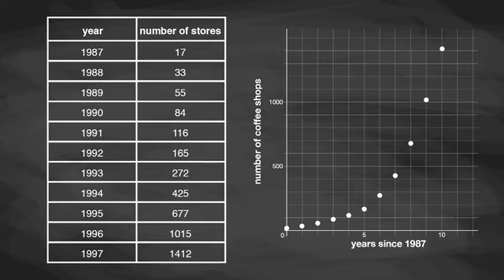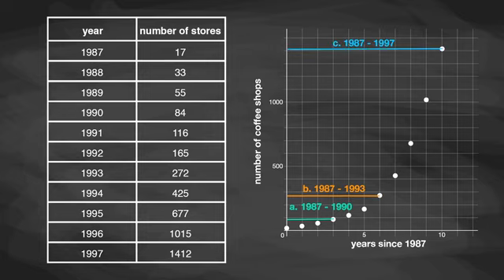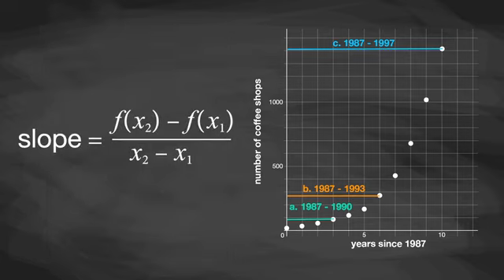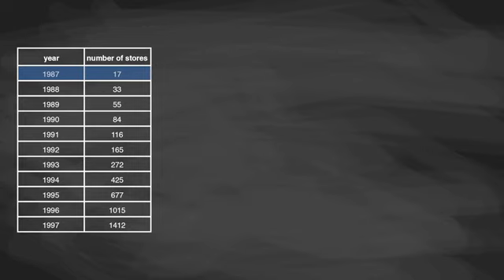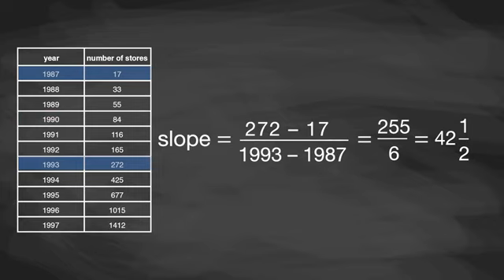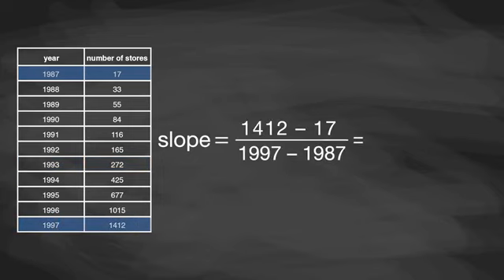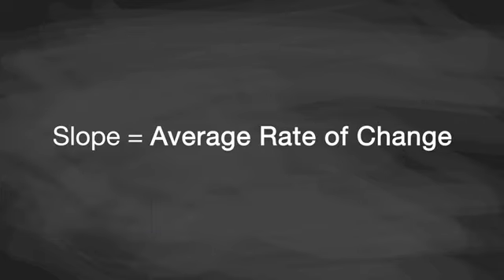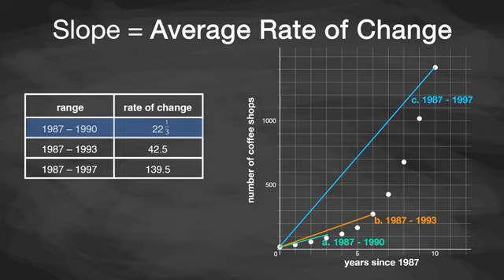Analyzing Average Rate of Change of an Exponential Function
Students analyze the varying average rate of change of exponential functions using graphs and tables.